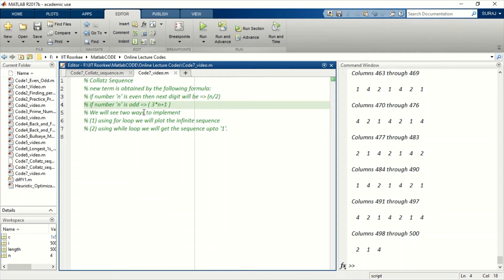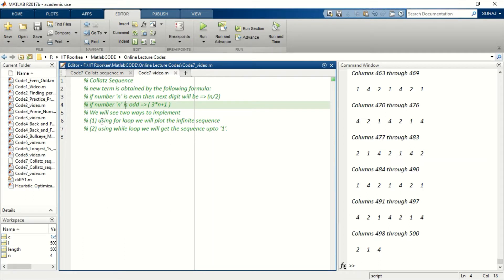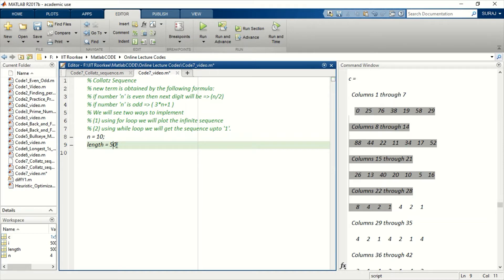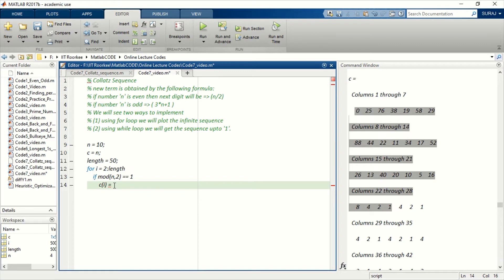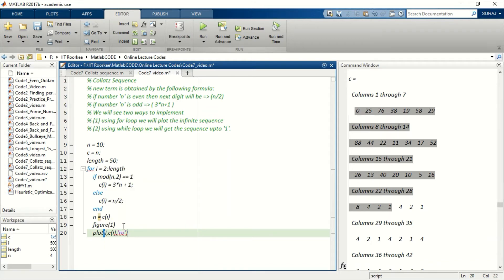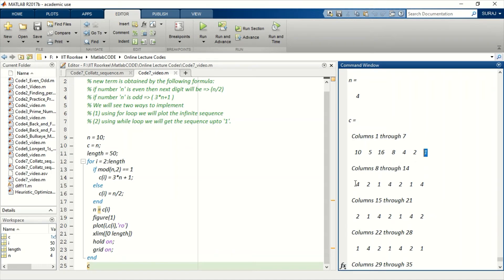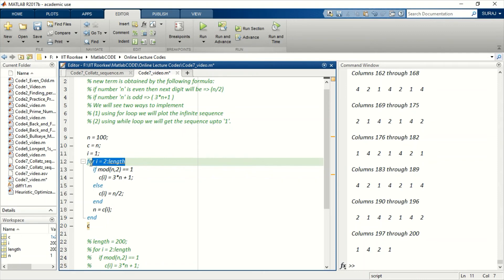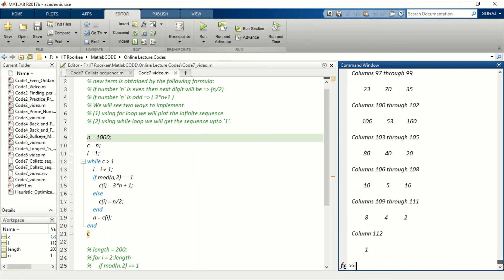Learn MATLAB Coding With Example 7: Collatz Sequence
Sorry for the sound quality... You can turn on subtitles for clarity. I recorded all videos of this series in one go and realized this problem at a later stage. Sorry for the inconvenience.

This video is part of the series "Learn Matlab Coding With Examples". Check out the whole series at: